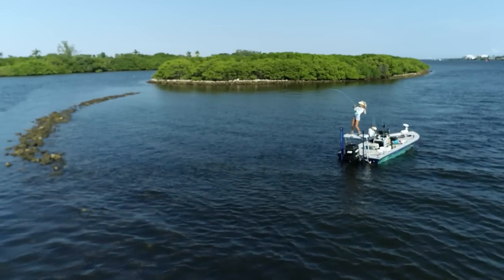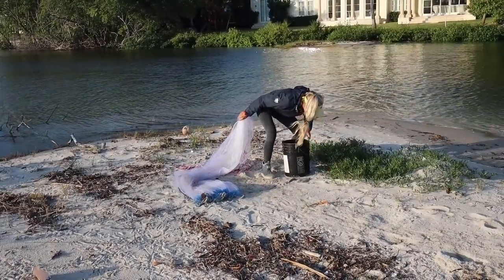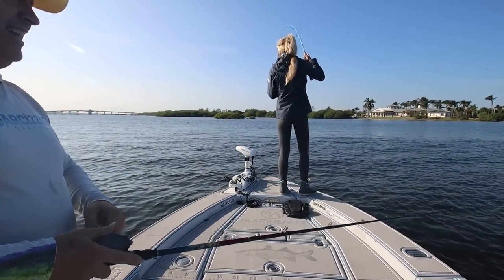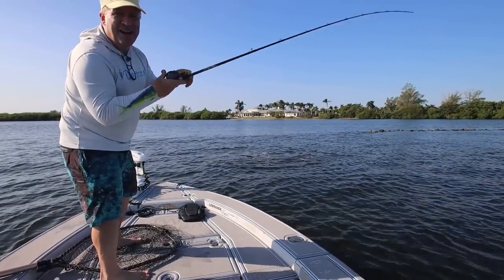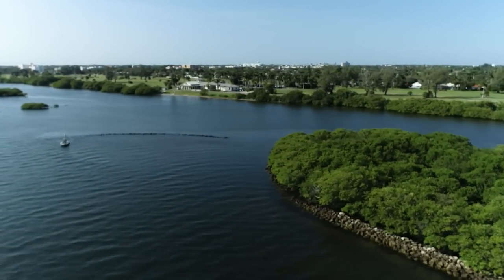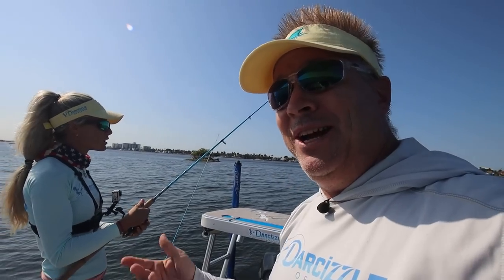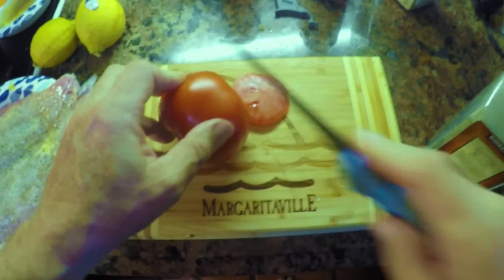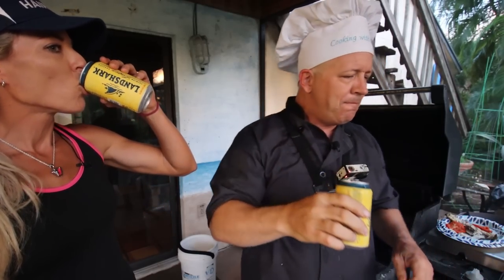Unexpected Catch! Bucket List Fish With The Cheapest Bait. (catch & cook)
Darcie & Puddin are inshore fishing in our home waters and we catch an unexpected rare fish for my area! We also catch mangrove snapper, jack crevalle, sheepshead, blue runner and snook.

BUY 3 BRACELETS FOR THE PRICE OF 2!

▬▬▬▬▬▬ FAN MAIL ▬▬▬▬▬▬
Darcizzle Offshore
Lantana, FL
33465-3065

12.8.22
5